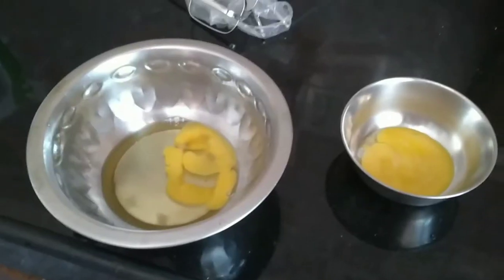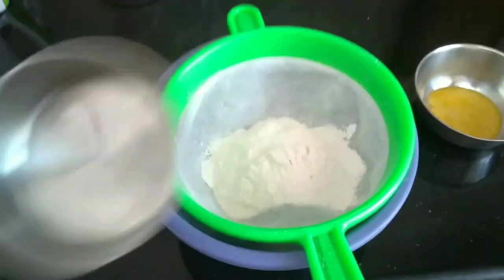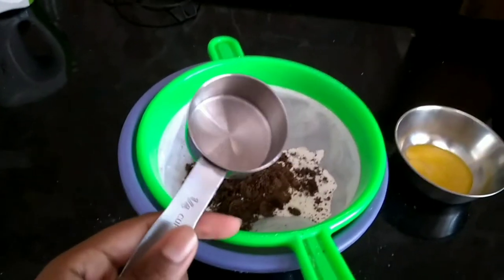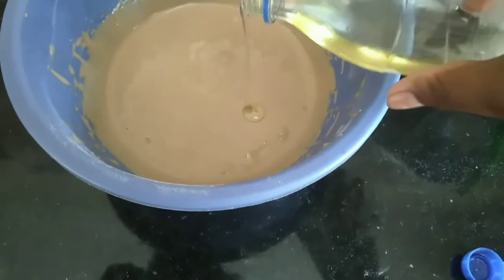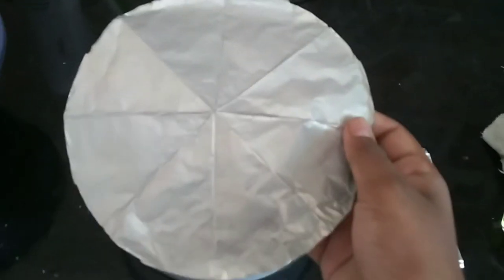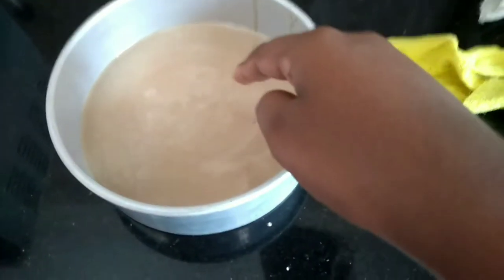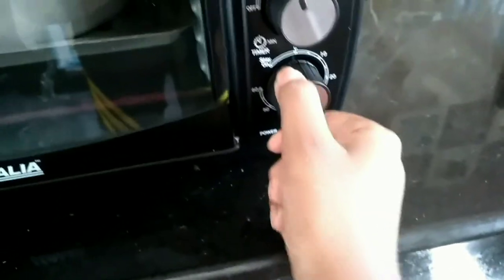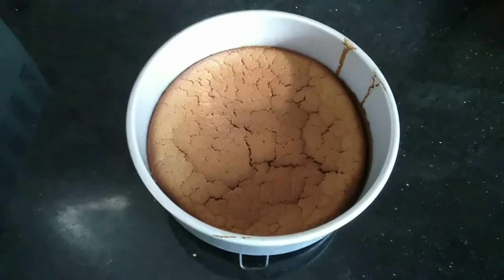Soft, Spongy and Delicious Chocolate Cake recipe